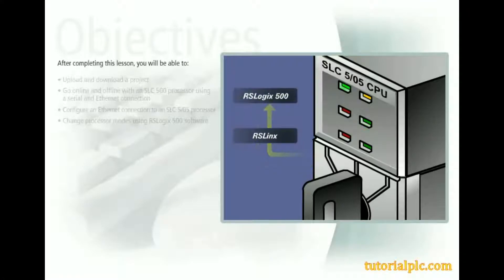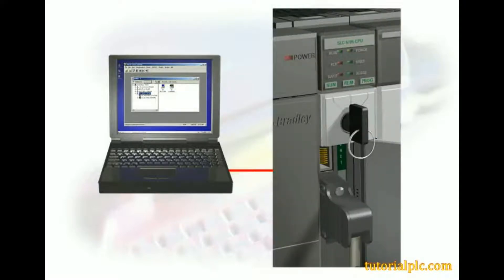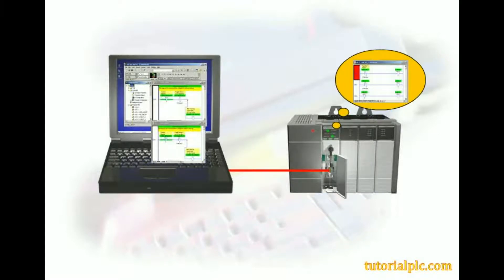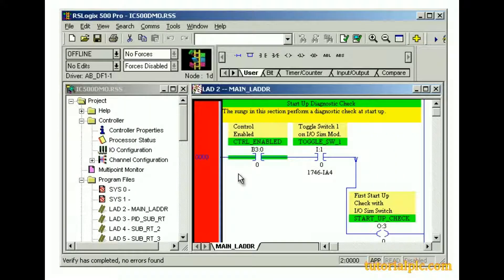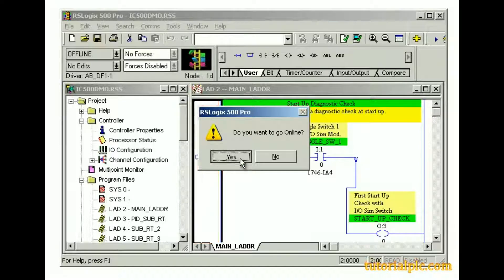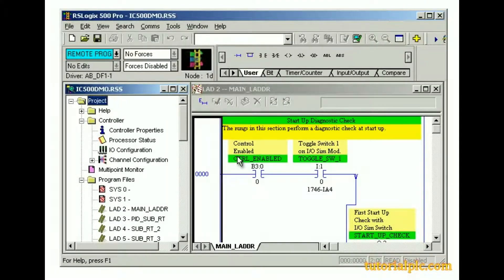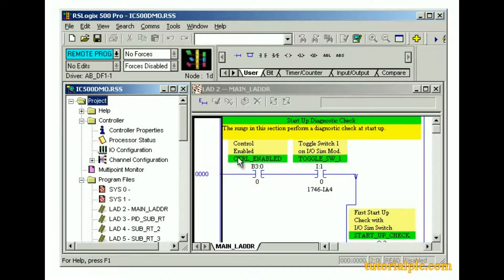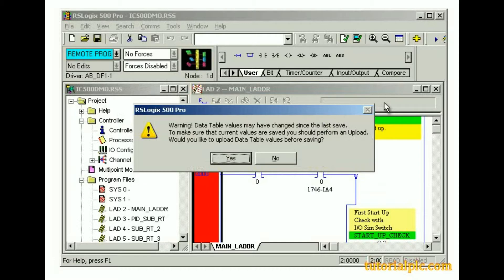Training PLC - Rslogix 500 (Upload, Download and Go Online or Offline a project)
How to Upload, Download and Go Online or Offline a project